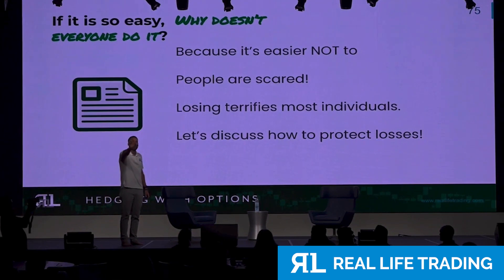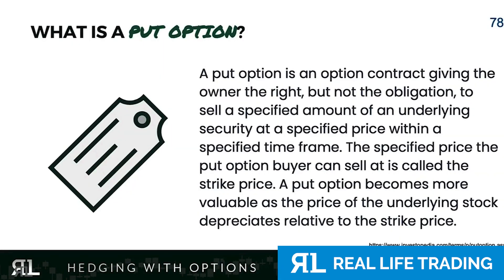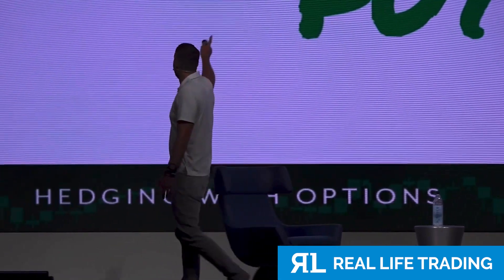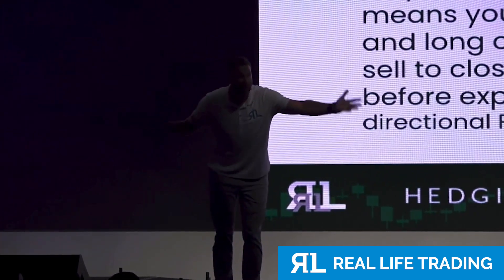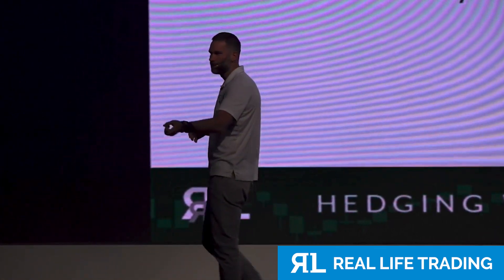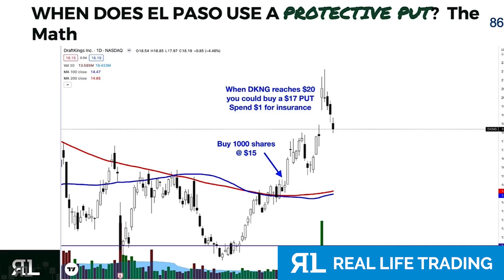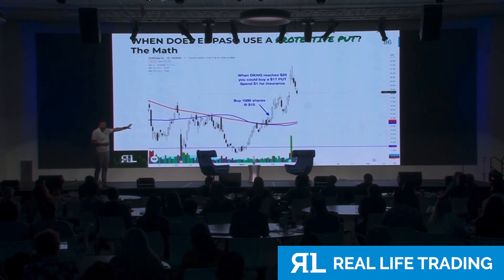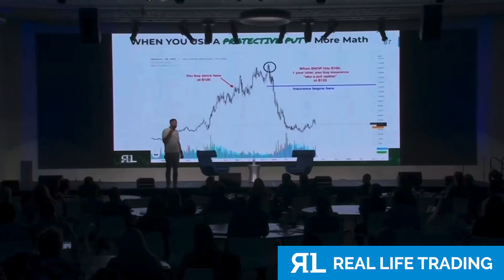How Can You Protect Stock in a Down Market?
Ever wondered how top investors shield their portfolio even when the market takes a dip? Dive into this enlightening video where we demystify the world of stock options. From put options acting as your stock insurance to leveraging call options when stocks rise, we've got you covered!

🔹 Discover the magic of protective put options and why they're crucial in a volatile market.
🔹 Real-world examples! See how strategies played out with stocks like DraftKings and Shopify.
🔹 Worried about the costs? We'll reveal techniques to potentially obtain your stock insurance for FREE!

Whether you're a seasoned trader or just starting out, this video is packed with 35 years of stock market wisdom. Don't let market downturns catch you off-guard. Equip yourself with the knowledge to not only protect but also GROW your investments. 🌟📈